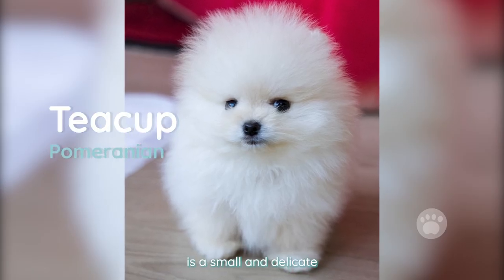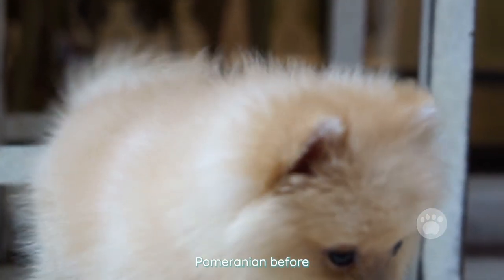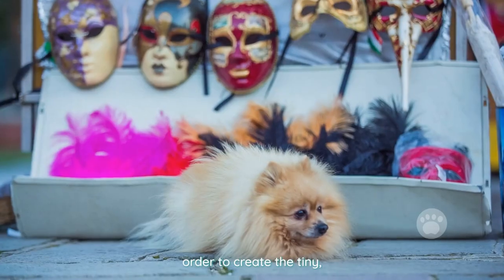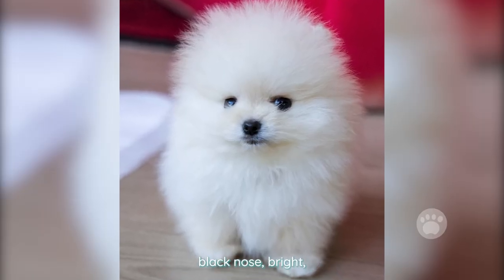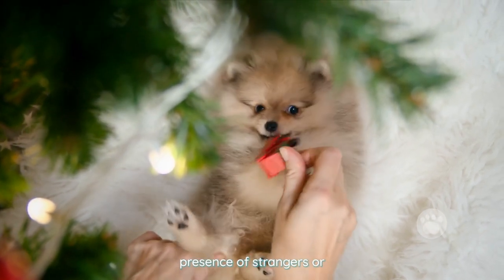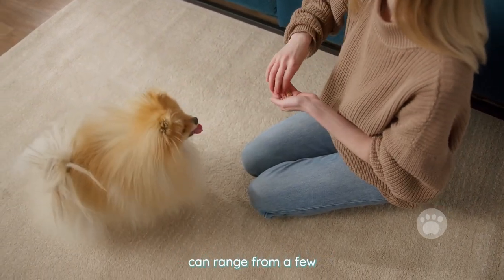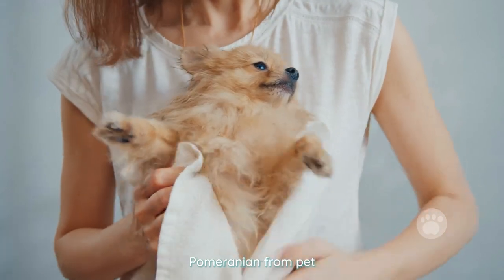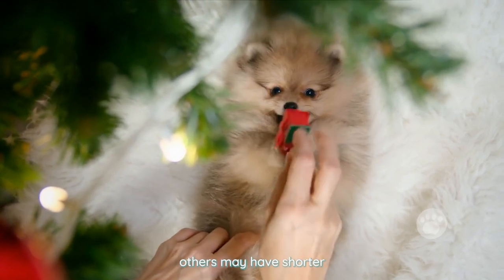Get To Know the Tiny but Mighty Teacup Pomeranian History, Size and Appearance, Temperament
A Teacup Pomeranian is a small and delicate breed of dog that is a popular choice as a companion animal. These pint-sized pups are known for their fluffy coats and playful personalities, and they are prized for their affectionate nature.